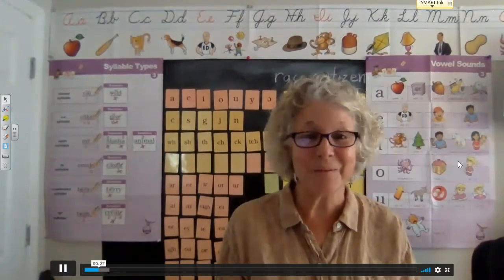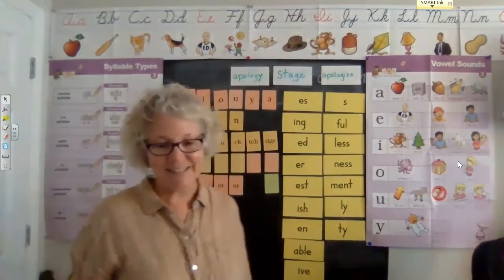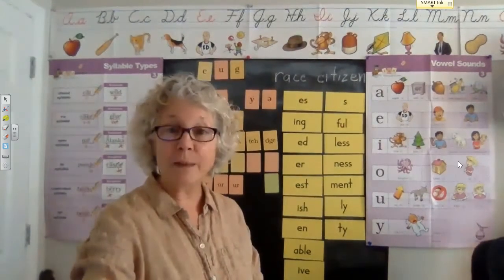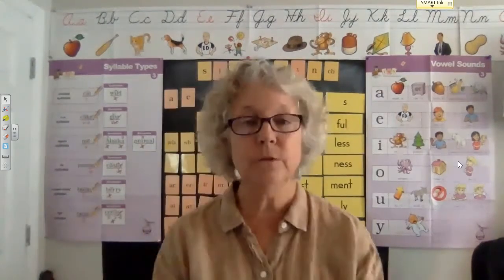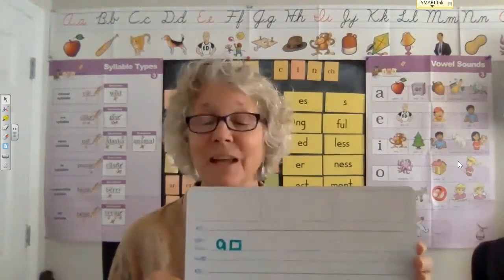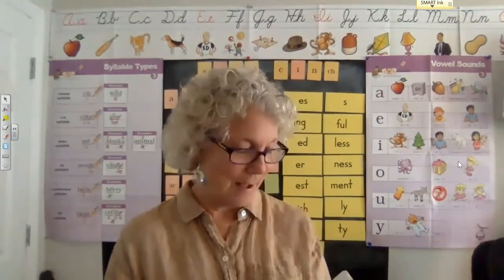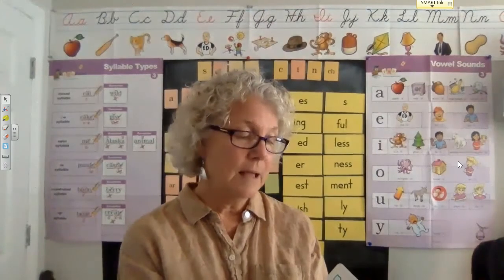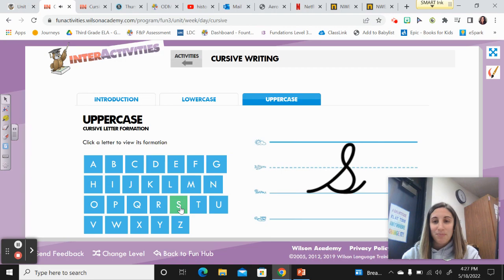Fundations Unit 12, Week 1, Day 1